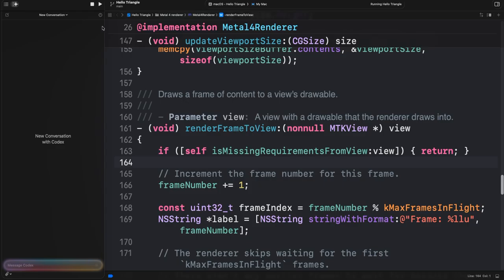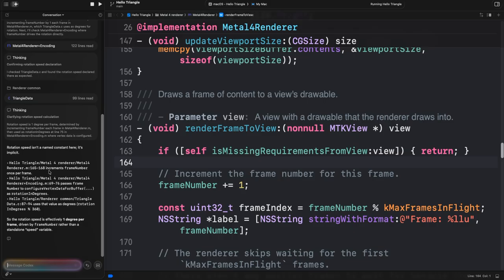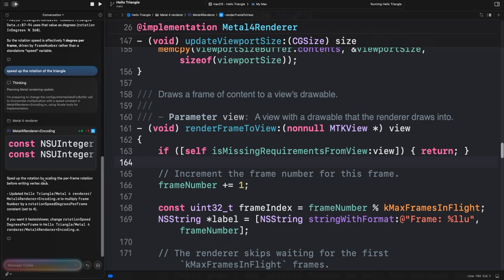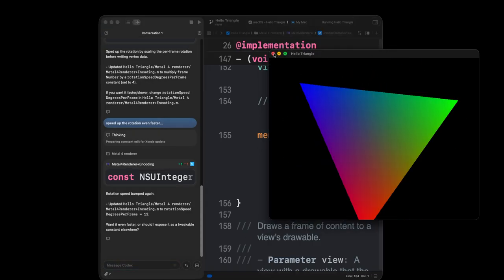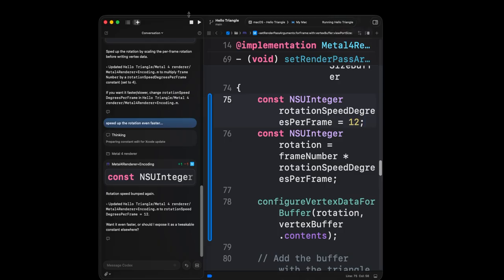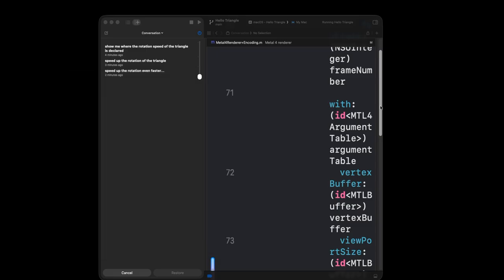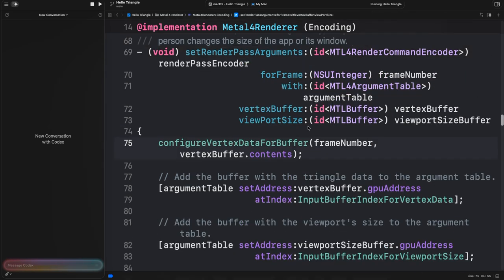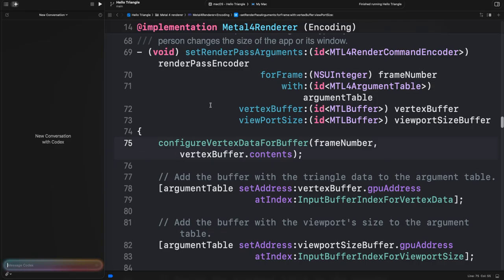Apple Metal | Agentic Coding in Xcode 26.3 PART 2 | Beta Release Candidate | ChatGPT Claude Codex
More details on agentic coding inside your Mac.

Agentic Coding in Xcode is here! Upgrade to the latest macOS, turn on Apple Intelligence, get/login to your free Apple Developer Account, download/install/run Xcode 26.3 RC, click the star in the upper left corner, login to your AI model provider, get started!!